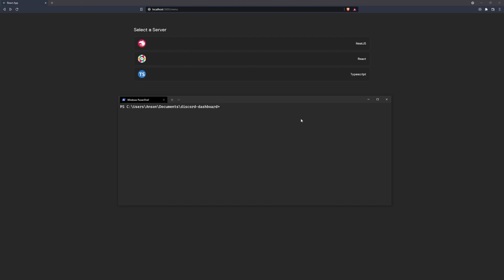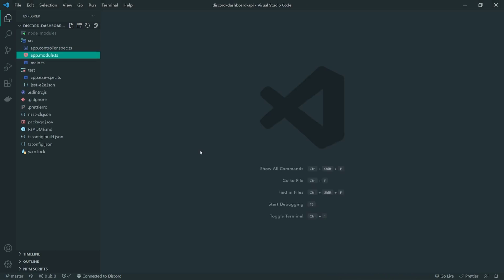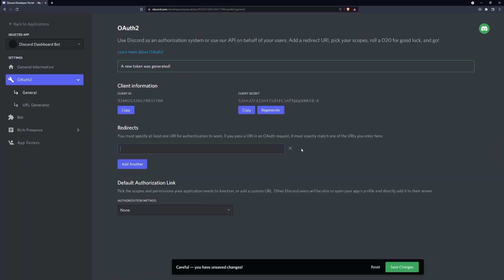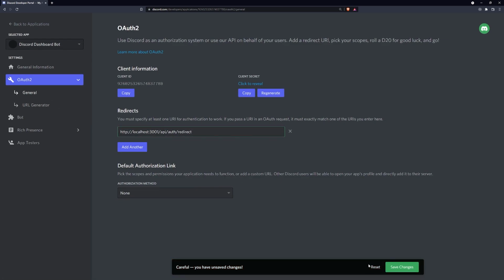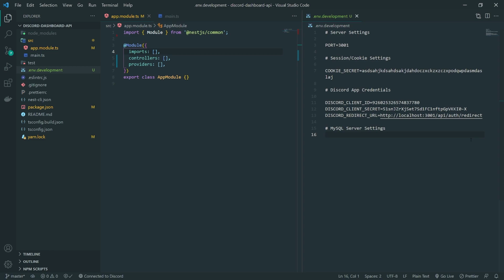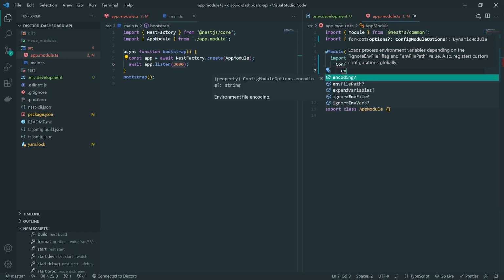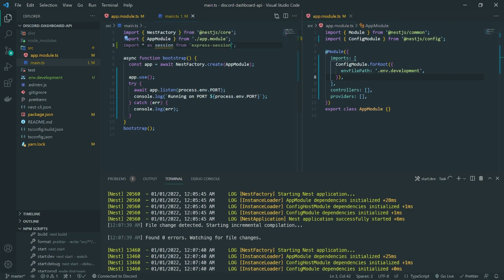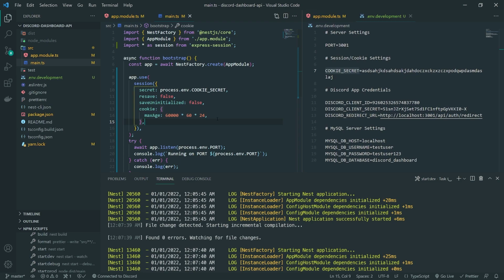Discord Bot Dashboard #13.1 - Setting up Backend API, Environment Variables, NestJS